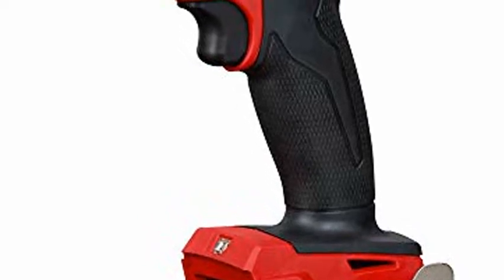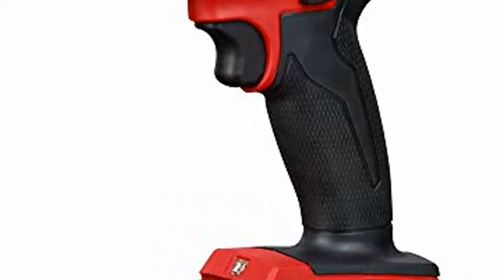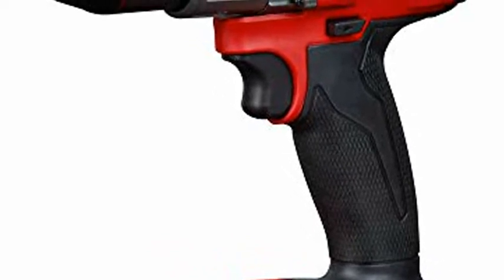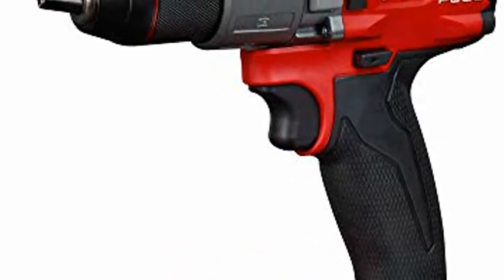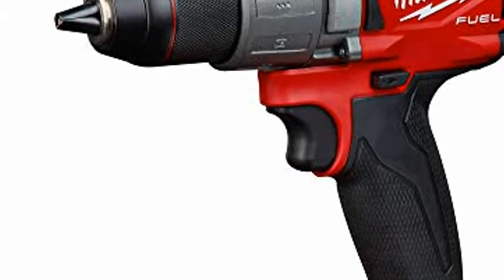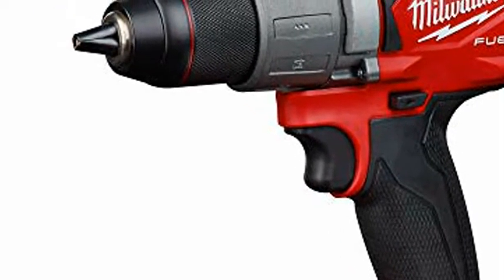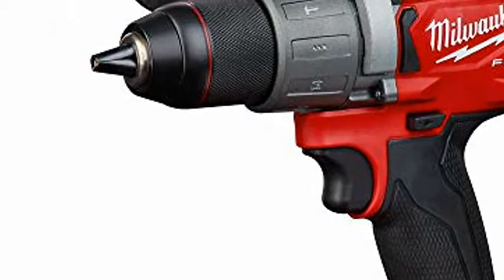Milwaukee 2804 20 M18 FUEL 1 2 in Hammer Drill Tool Only Tool Peak Torque = 1,200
Power state Brushless motor: purposely built for the M18 Fuel 1/2" Drill driver to provide up to 60% more power than the competitive set
Redlink Plus Intelligence: ensures optimal performance and provides overload protection to prevent damage to the tool and battery during heavy applications while still maintaining compatibility across the entire M18 system.
Red Lithium XC5.0 battery pack: delivers more work per charge and more work over the life of the pack than competitors
Up to 60% more power: 1, 200 in-lbs of torque